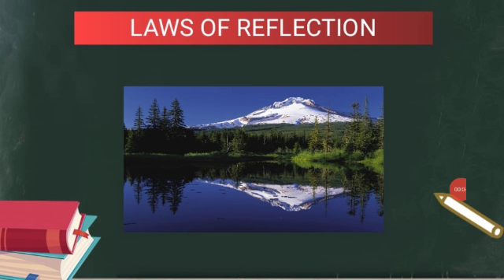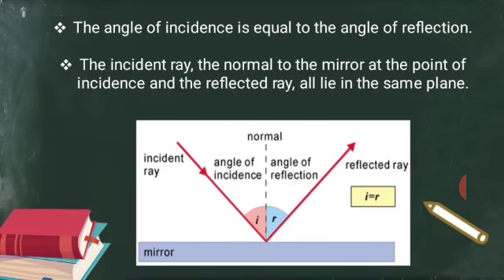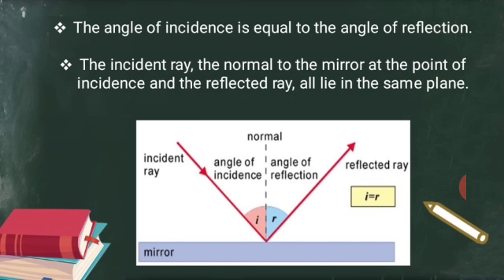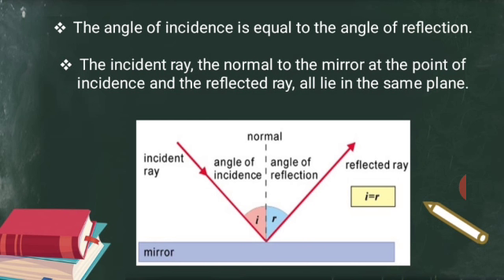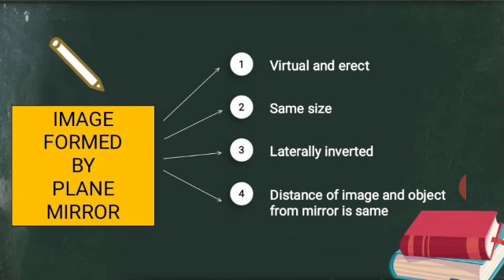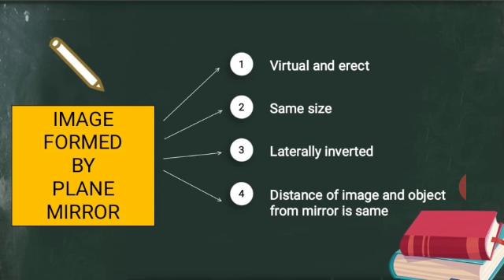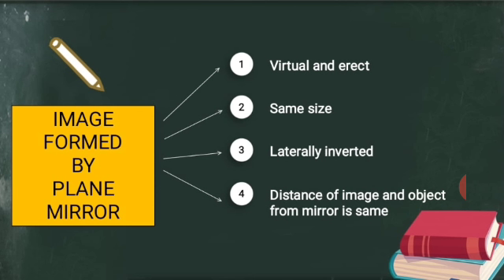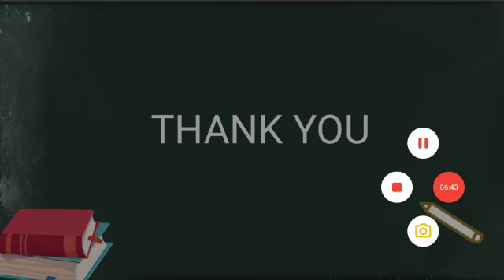Laws of Reflection Std X